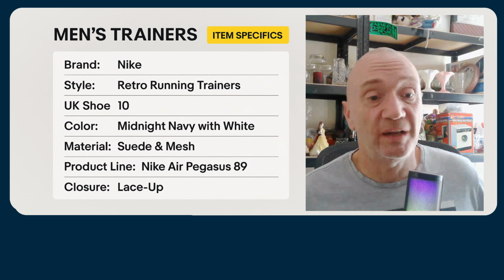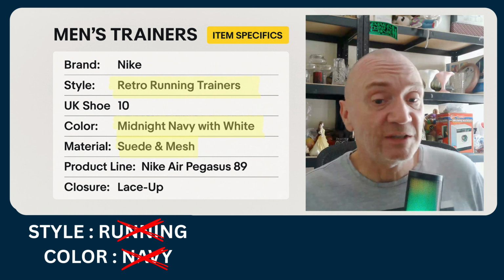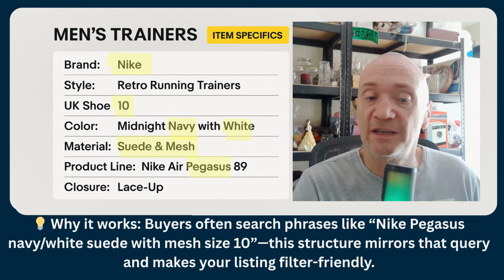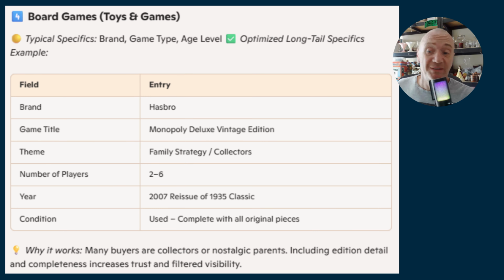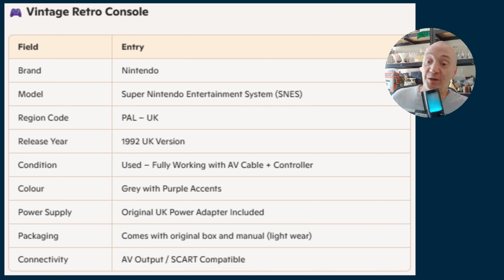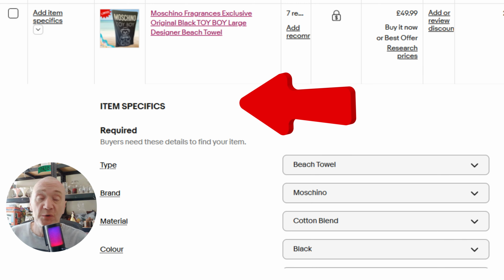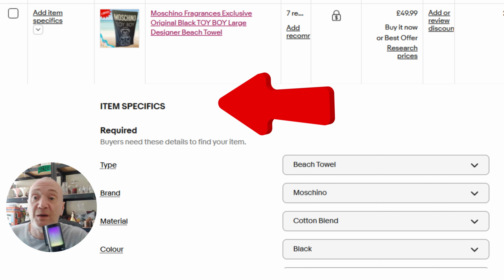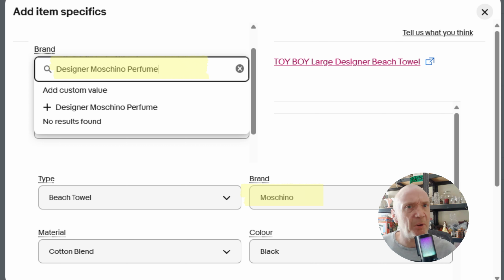How To Make Your eBay Listings Stand Out Fast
📈 Struggling to get views on your eBay listings? Sick of wasting money on Promoted Listings? In this step-by-step tutorial, I’ll show you how to master long-tail item specifics on eBay and get FREE exposure by leveraging the Cassini search algorithm the smart way.

You’ll learn how to optimize your eBay listing item specifics using high-converting long-tail keywords that buyers are actually searching for. Whether you're selling trainers, smartphones, garden tools, camera lenses, or retro games—this guide shows how to dramatically increase impressions and search visibility without spending a penny on ads.

🛠️ This is the ultimate how-to guide for eBay sellers who want to boost sales organically, save money, and rise in eBay search rankings. Perfect for beginners and pros alike.

🔍 Key SEO terms covered: eBay item specifics, long-tail keywords eBay, how to get more views on eBay, boost eBay search, Cassini algorithm, eBay visibility tips, eBay SEO tutorial, free eBay listing views, sell on eBay UK 2025, no ads eBay, eBay seller tips, eBay hacks 2025

👇 COMMENT your niche and I’ll tailor a breakdown just for you.

In this video, learn about eBay **item specifics**, what they are, why they matter, and how to properly fill them out. The creator shares practical **ebay tips** and real listing examples to improve your item details for better search visibility. Implementing these **ebay seo tips** can lead to more views and increased **ebay selling** success.